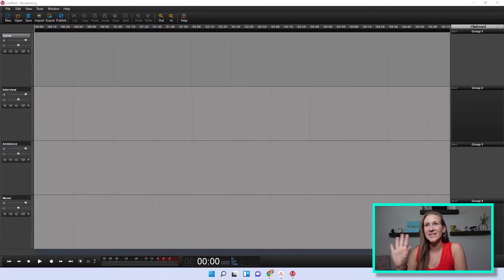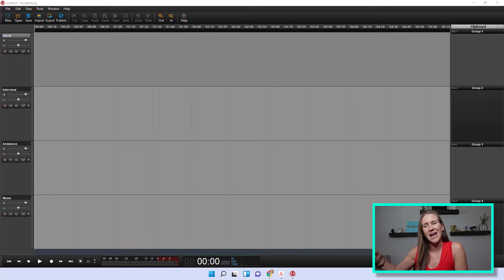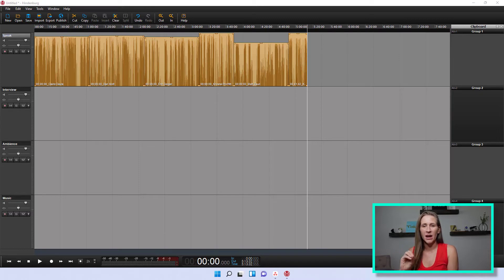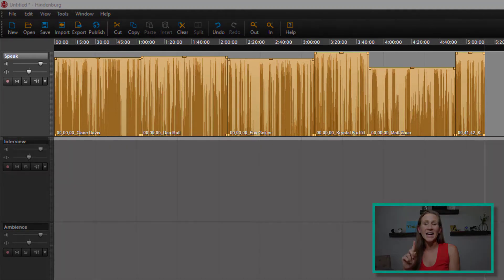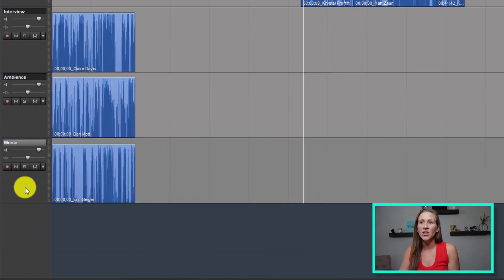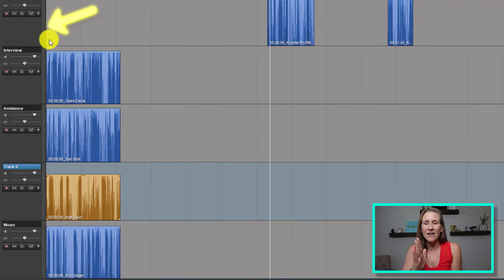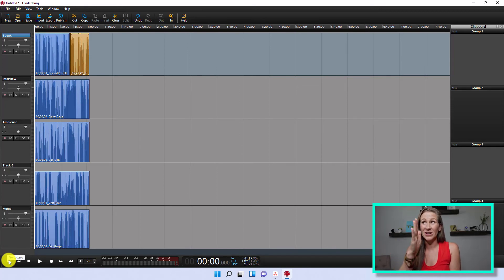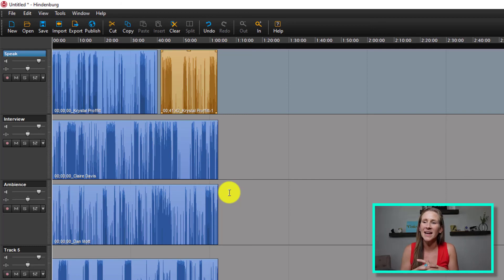Editing Multiple Podcast Tracks in Hindenburg Journalist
In today's video, we're doing a walk-through of how to edit multiple tracks in my podcast software Hindenburg Journalist.

You'll watch a full demo of how I import multiple tracks (6 people were involved in this interview!) and line them up to edit all of the audio for the episode. If you have more questions about editing your podcast, post them in the comments below!

Check Out the FREE Podcast Training:
"From Struggling to Award-Winning: 4 Insider Secrets Every Podcaster Needs to Know"

**Make sure you check out The Ultimate Podcast Launch Toolkit!